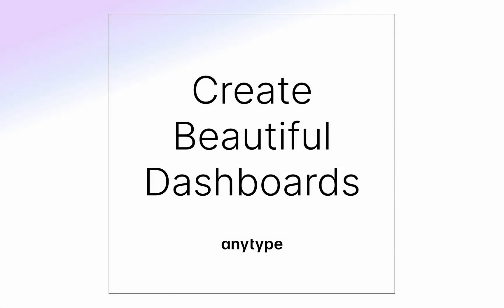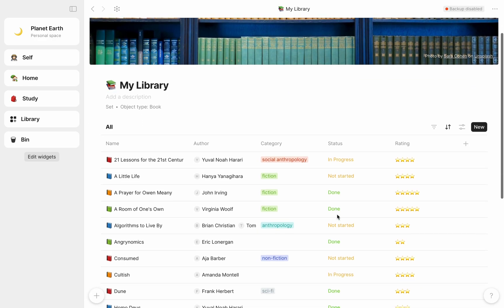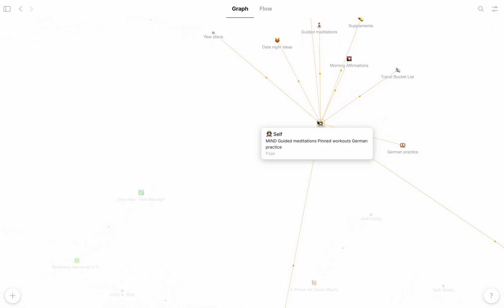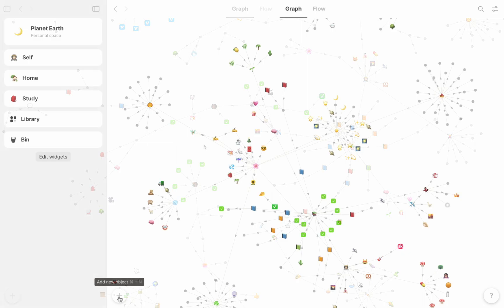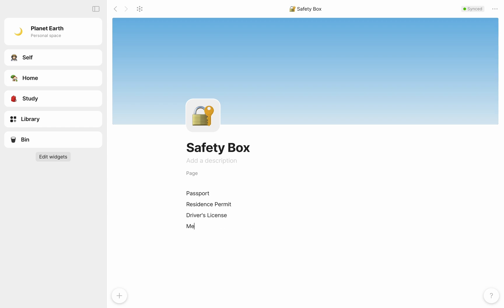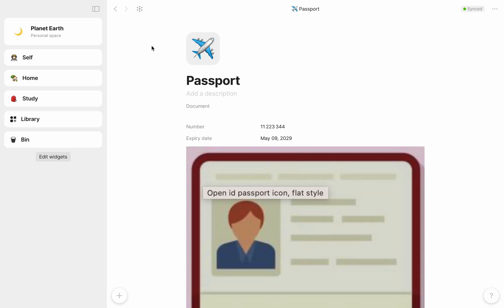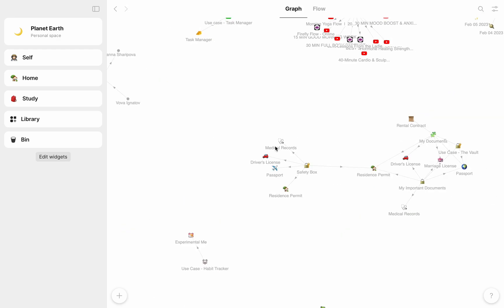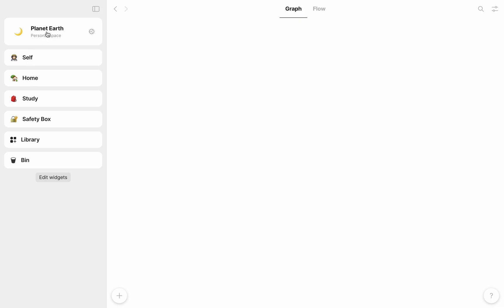Create a Simple Dashboard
Set up your Anytype to easily navigate to frequently-used pages for work, life, school, or anything else.